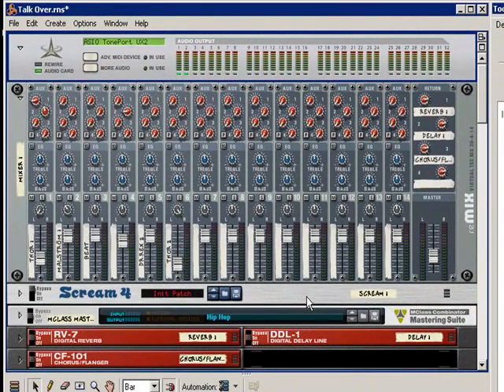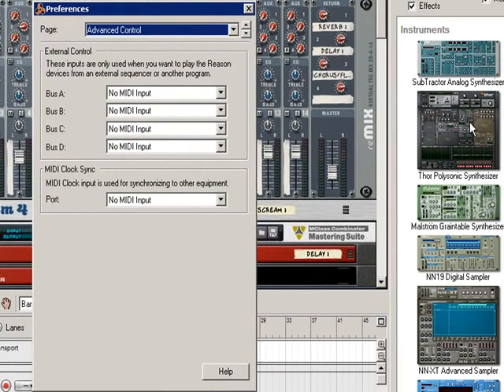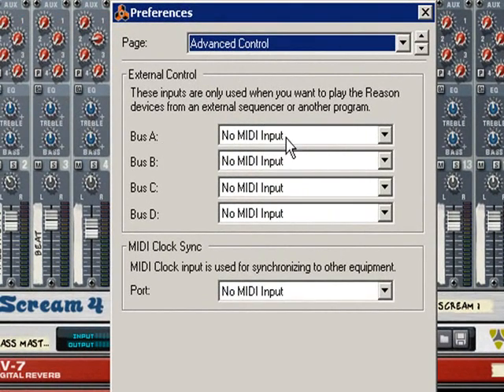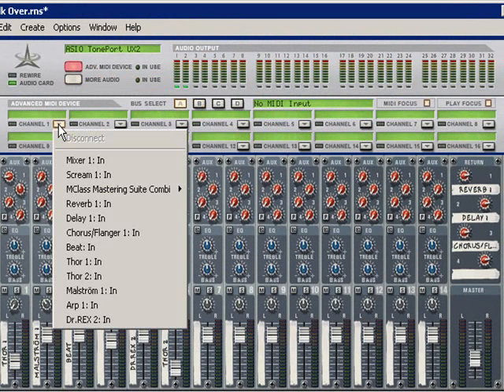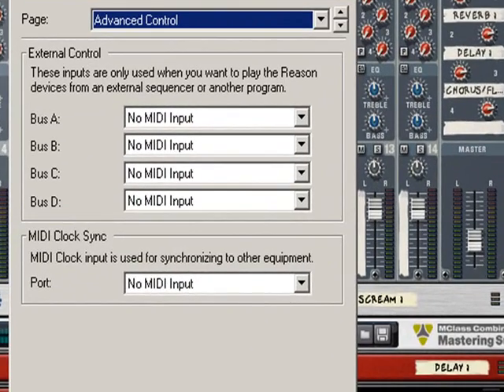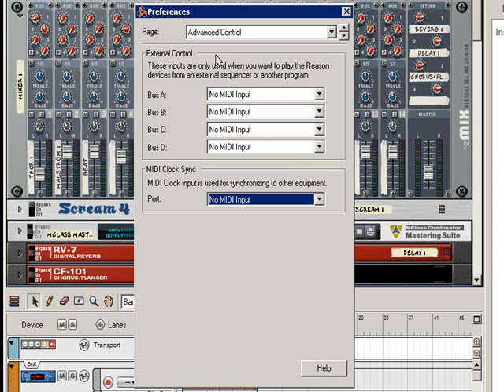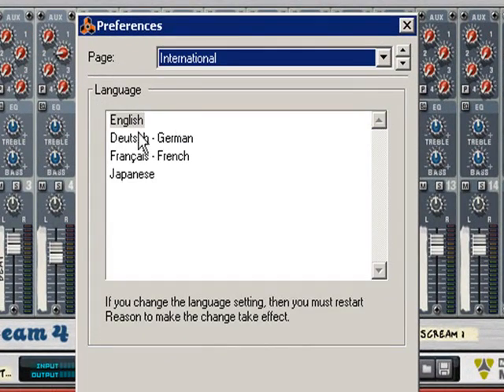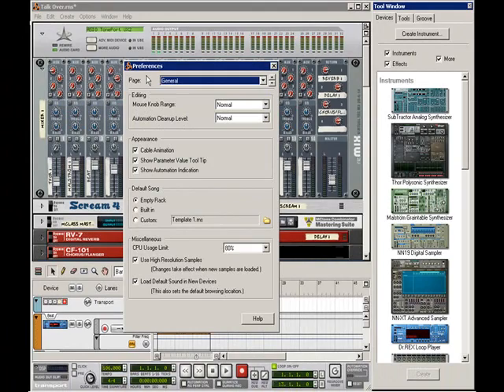Reason 4 - Tutorial 5 - Setting the Advanced Control.